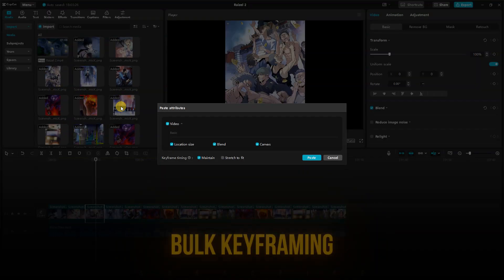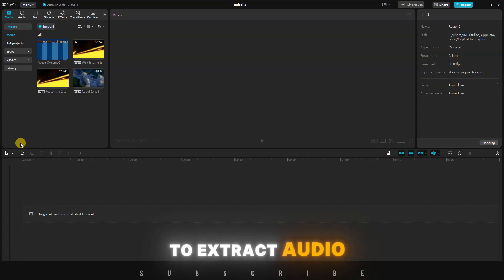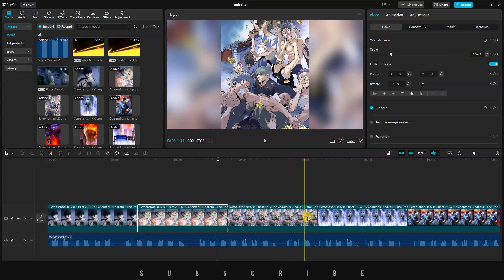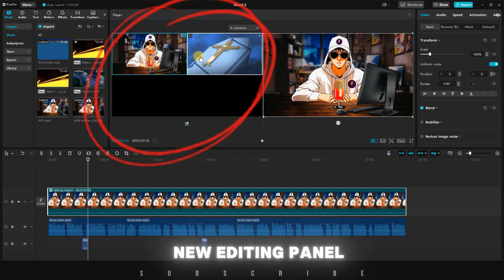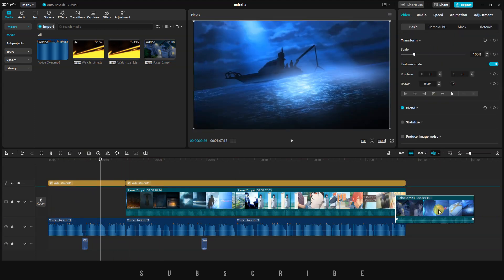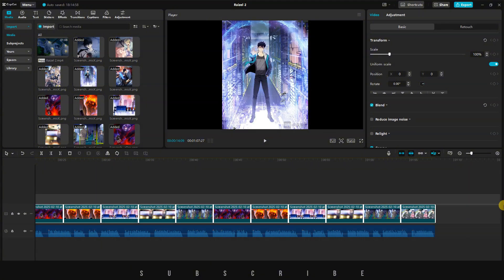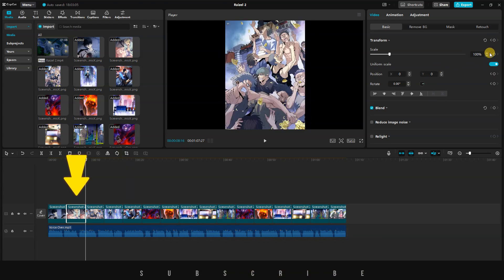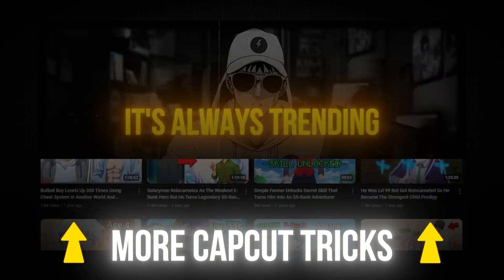9 New FREE CapCut Features!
CapCut just dropped a bunch of powerful new features that are 100% FREE, making professional video editing faster and easier than ever! In this video, I’ll walk you through 9 insane new tools that will take your edits to the next level. Don’t miss out on these game-changing updates—watch now and start creating like a pro!

CapCut new features
CapCut update 2025
Free CapCut tools
CapCut video editing tips
CapCut professional editing
CapCut tutorial
Video editing made easy
Best free video editor
CapCut tricks and hacks
CapCut advanced features